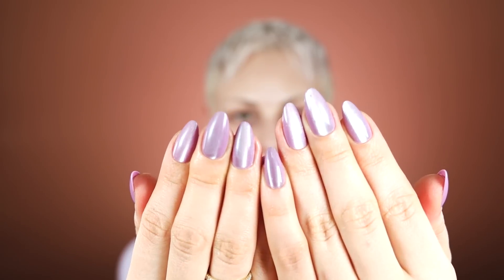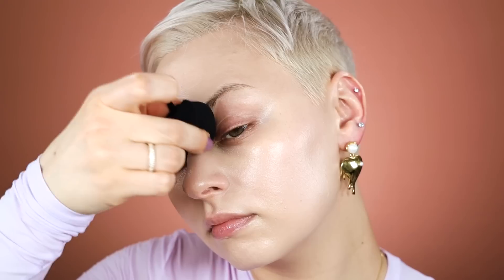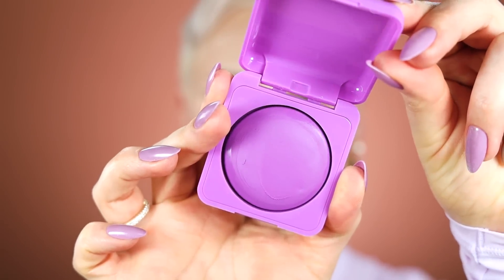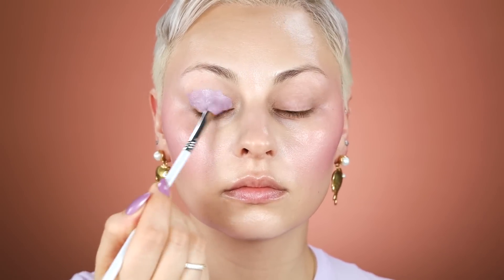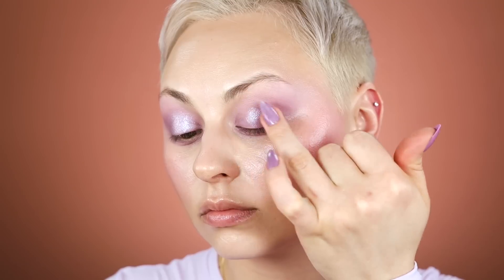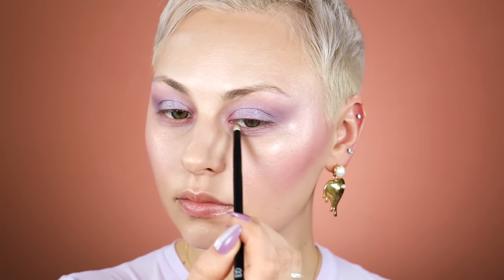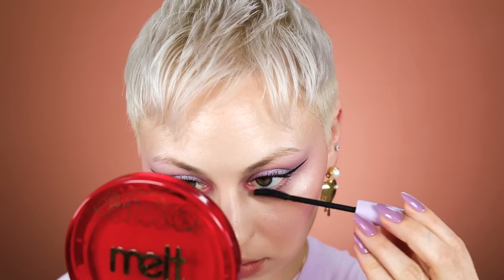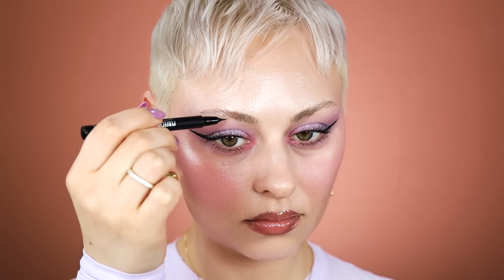Spring makeup that’s not TOOOOO “pretty”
Listen. We all love Spring and the lilac makeup looks that come with it. BUT. How boring is it to just look pretty all the time 🙃 So this is a Spring makeup tutorial with an edge. I'm throwin in some punk elements to spice it up a bit. Hope you love! 💜🖤💗